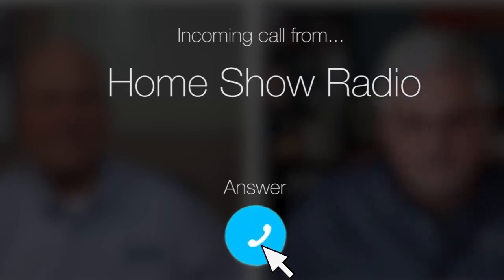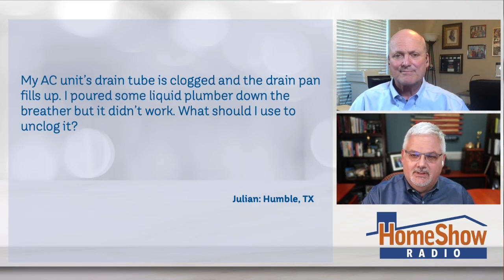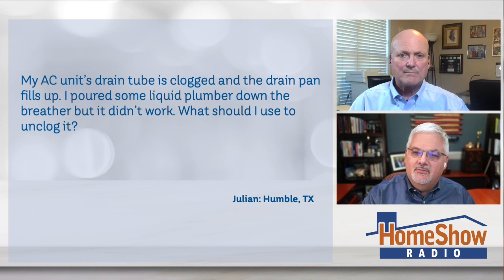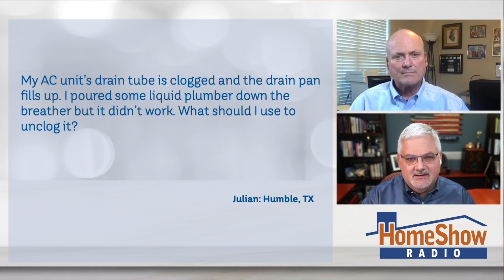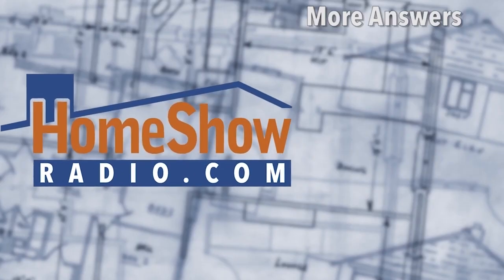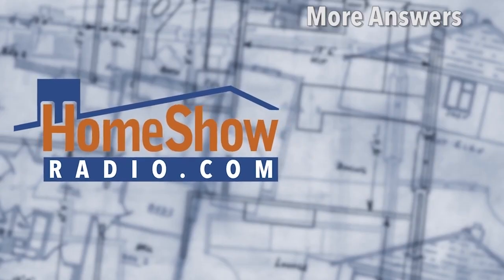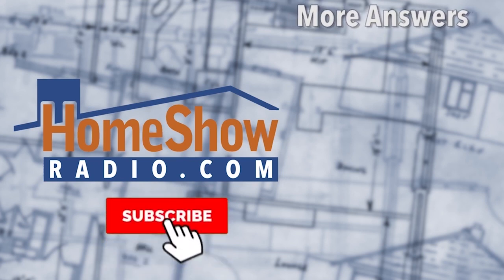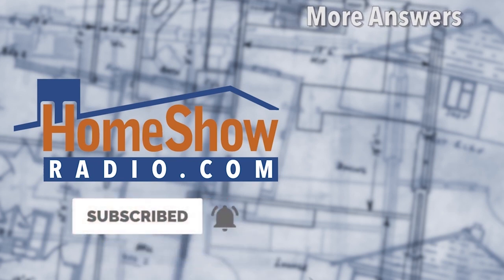Clogged AC Drain Tube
Tom talks about how to solve your AC drain tube.